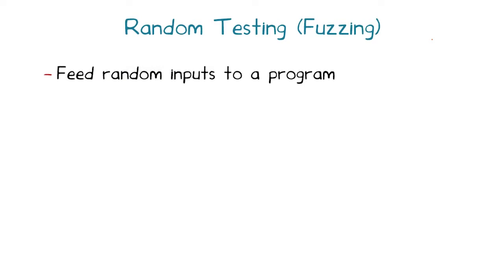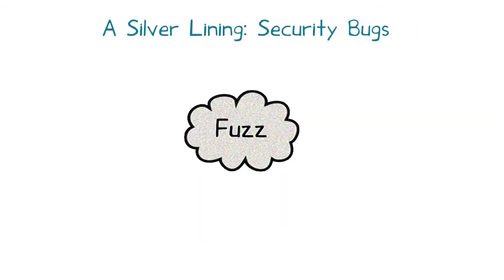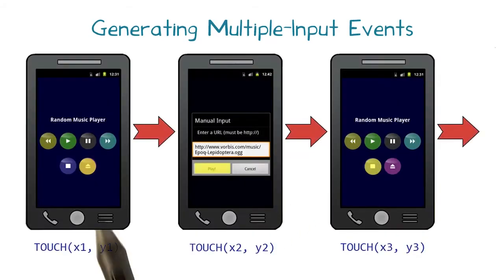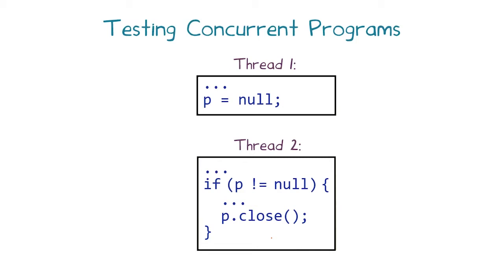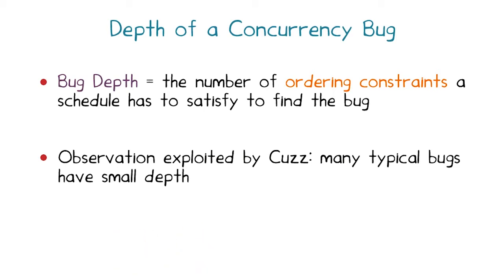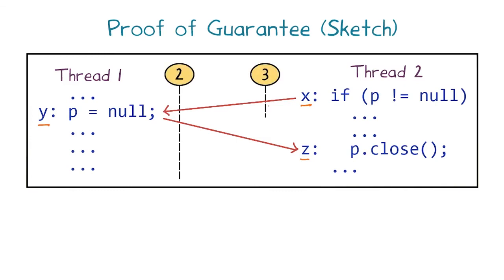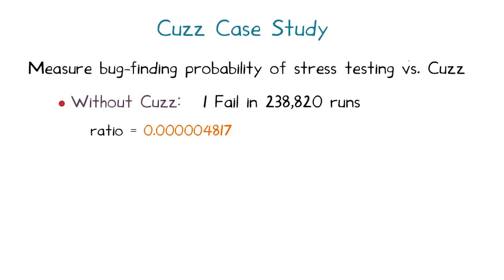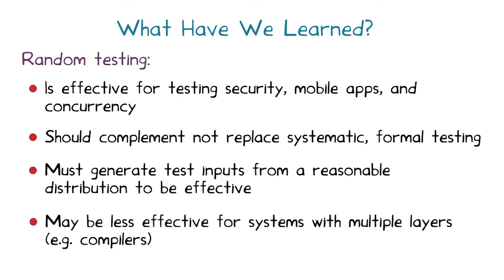Chapter 3: Random Testing